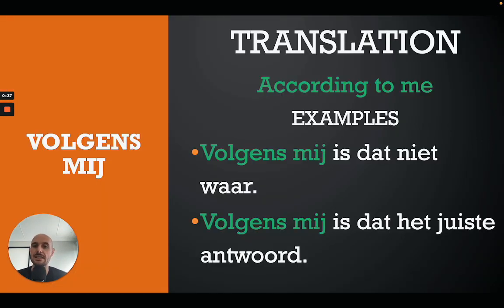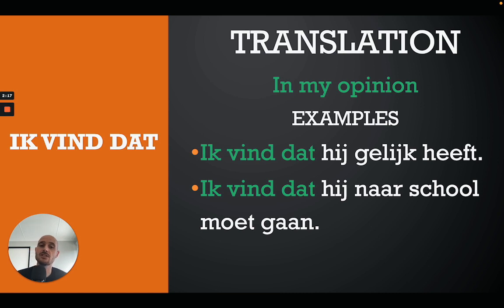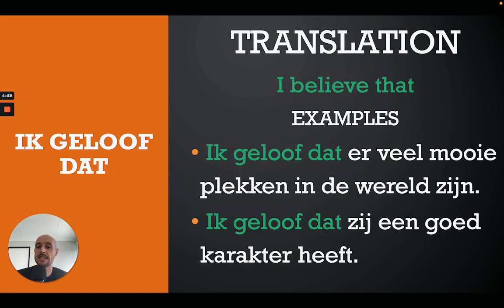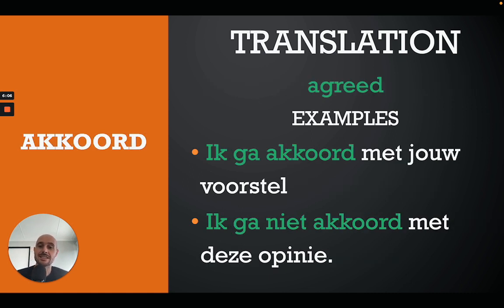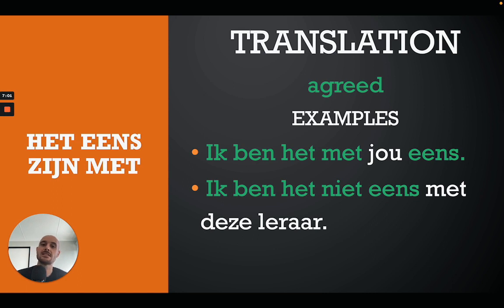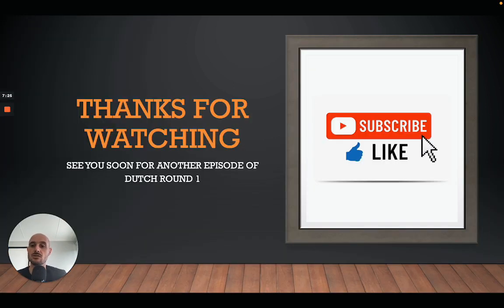How to express your opinion in Dutch ? Some useful expressions...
How to express your opinion in Dutch ? In this video we will take a look at some useful and common ways of sharing your thoughts in Dutch, good luck...